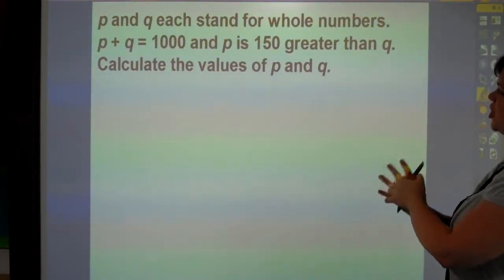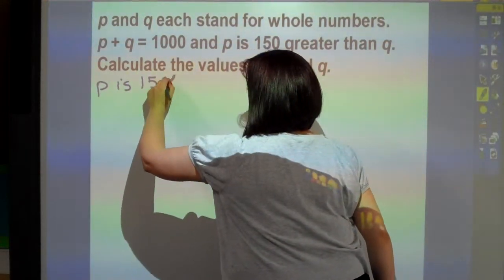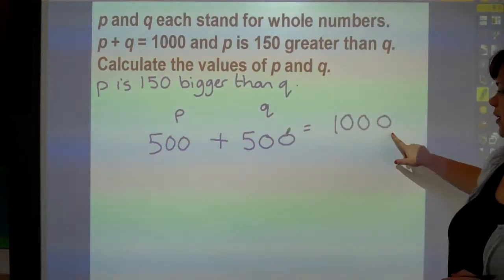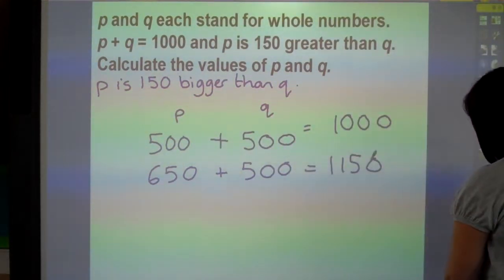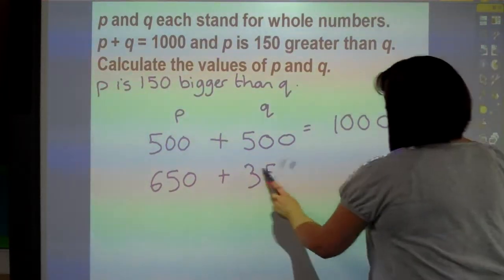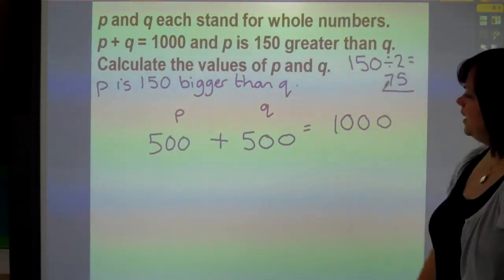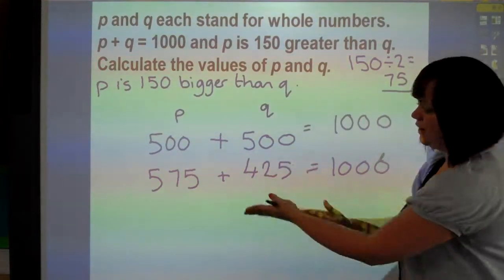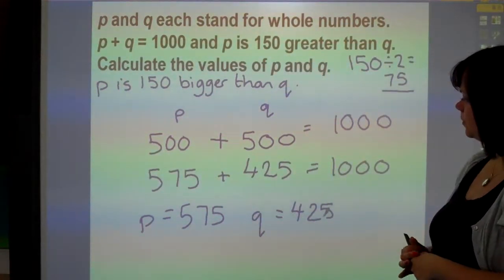MLvl5 2b Explain maths problems